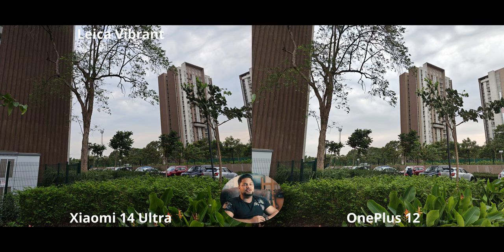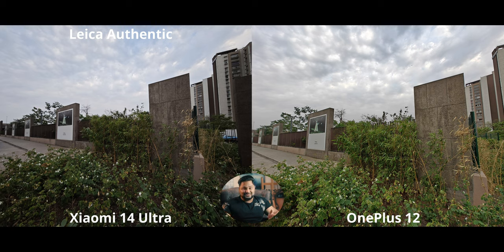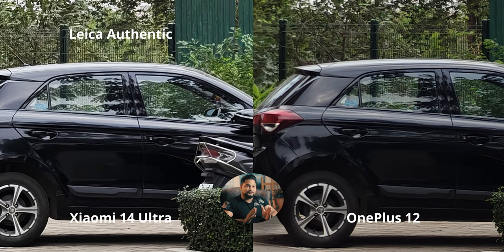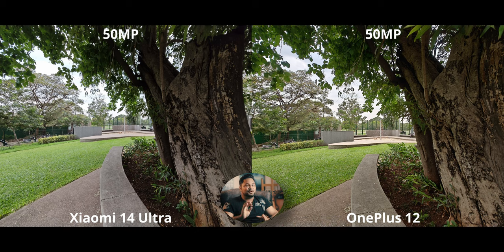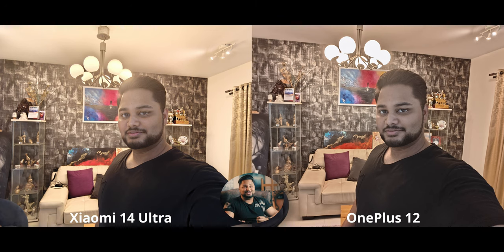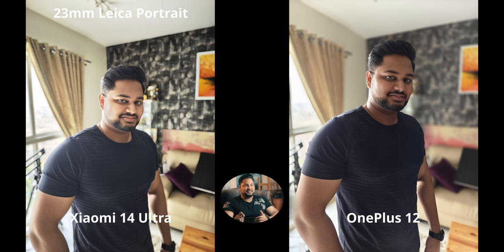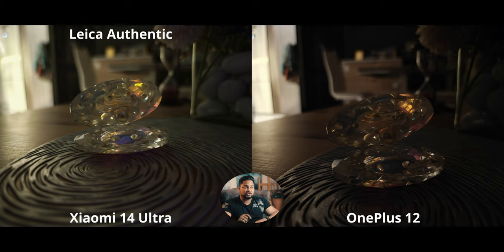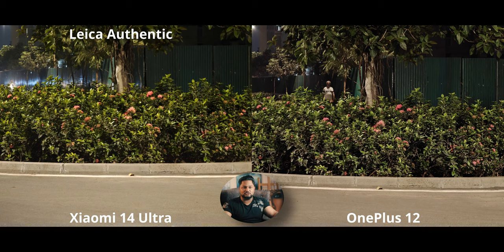Xiaomi 14 Ultra VS OnePlus 12 Camera Comparison | Photography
The OnePlus 12 has tremendous cameras that often don't get enough credit and this comparison showcases that quite well.
01:12 - Main Camera
03:50 - Ultrawide
05:47 - Macro
06:56 - Zoom
10:05 - Hi-res
12:49 - Selfies
16:13 - Portraits
19:58 - Night Mode